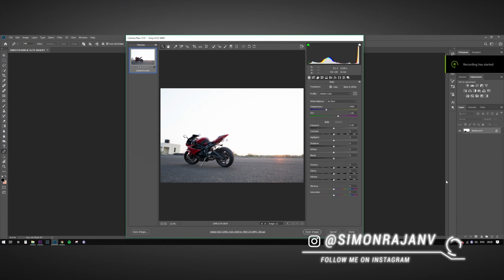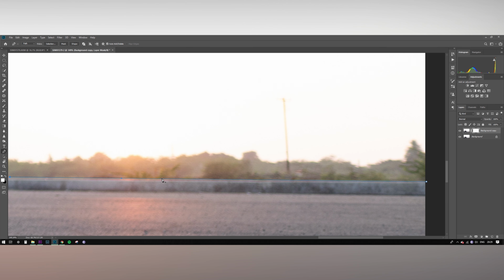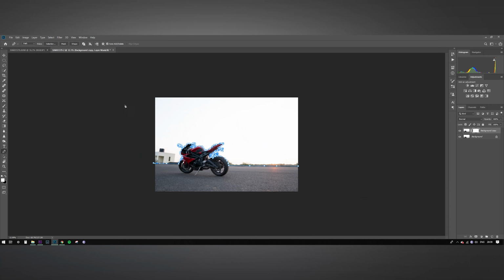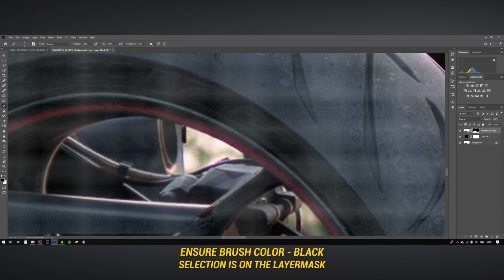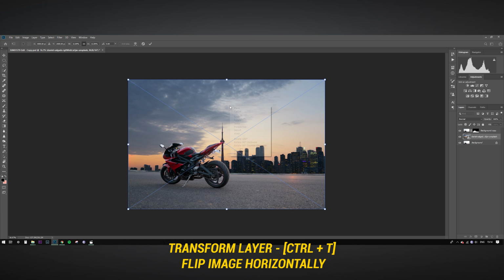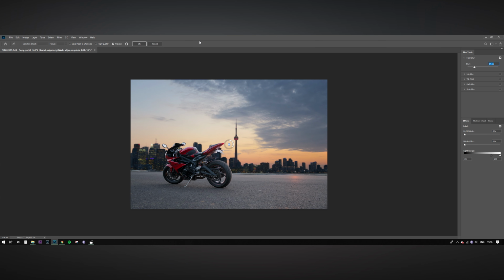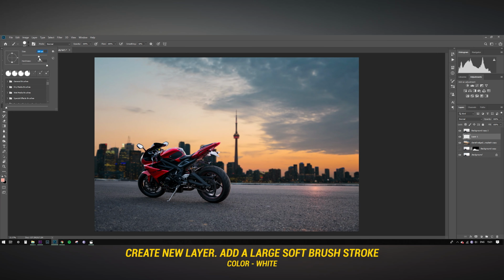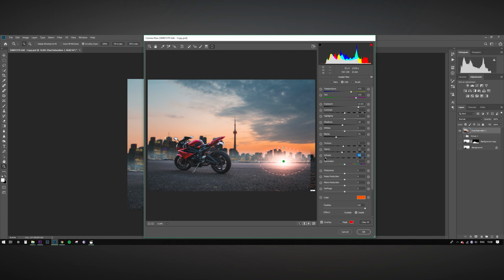Transform Boring Motorcycle pictures into BANGERS | Photoshop Tutorial | Lockdown | #006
Hey everyone, Hope you find this tutorial useful. You can try it for yourself, links of the documents are below. I had to take on this edit recording again for the sake of this video, along with the first take as well. So there might be any small hiccups. Do ask me if there's anything else you wanna know.

Yeah, the Intro. Watched too much Money heist !

Let's continue to make such videos, learn and gro"w together.

My CPU &  Room setup

6GB Graphics card
2 x 8 GB RAM
Cabinet - Antec NX200
Power unit

USB LED Strips
Wonder woman funko pop